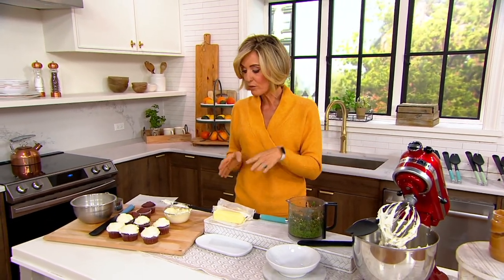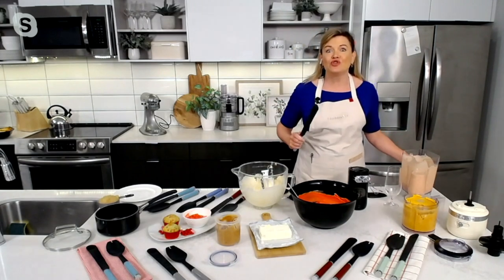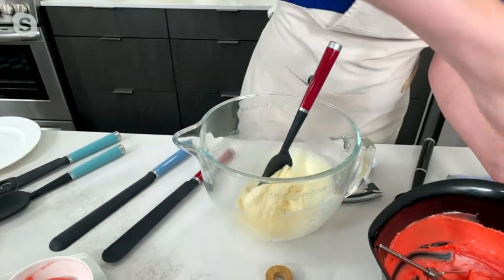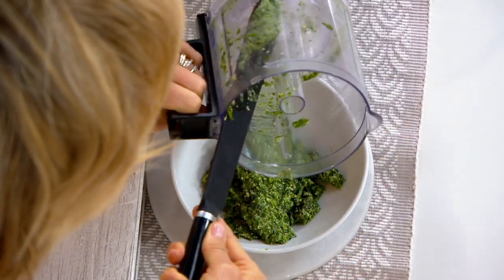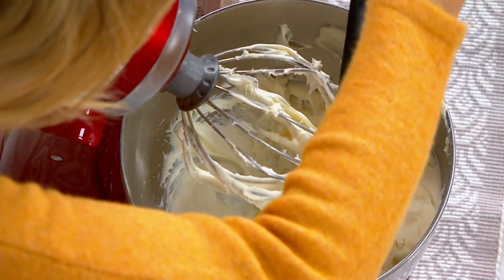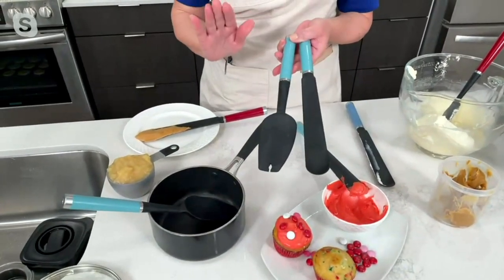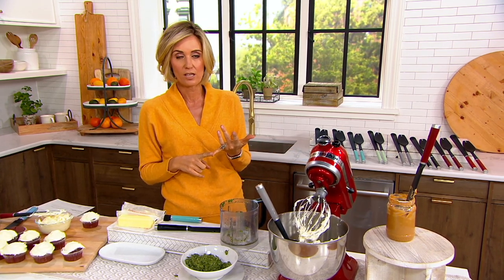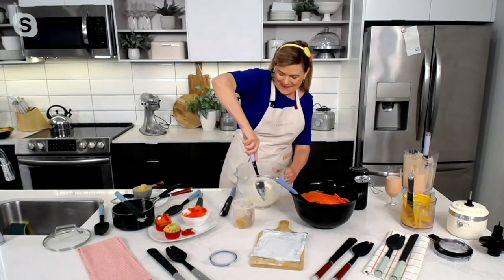KitchenAid 2-Piece Classic Silicone Specialty Spatula Set on QVC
KitchenAid 2-Piece Classic Silicone Specialty Spatula Set

Mixing, scooping, flipping, scraping -- no matter what task you face in the kitchen, these two silicone spatulas give you a helping hand -- dish after dish. From KitchenAid.